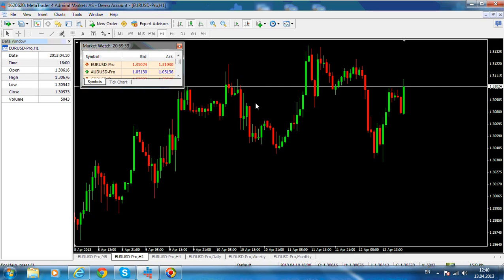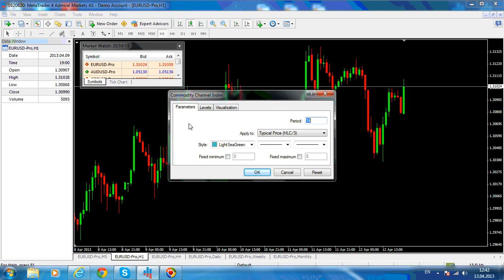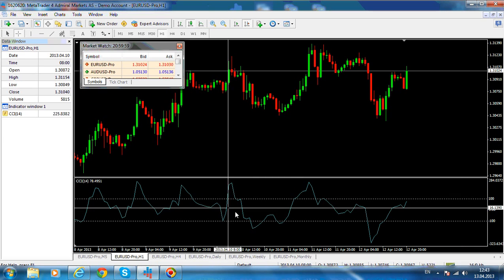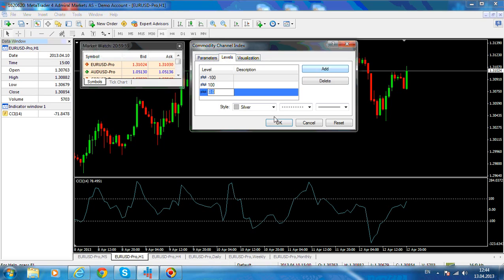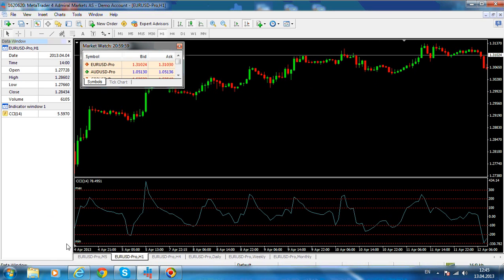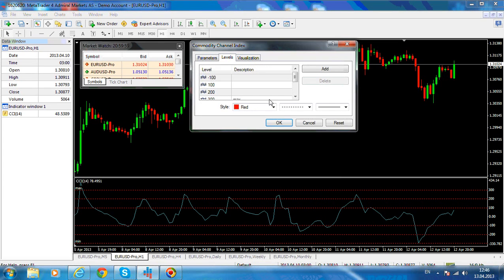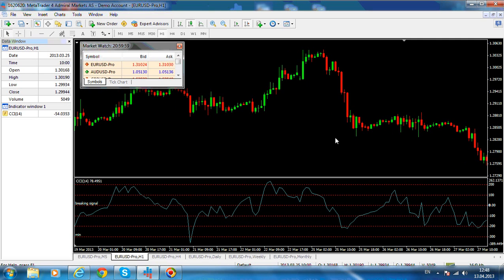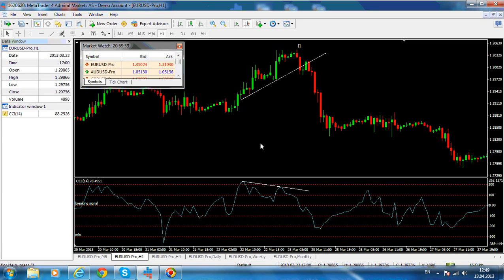Forex Indicators That Work Trending Indicators CCI, Moving Averages